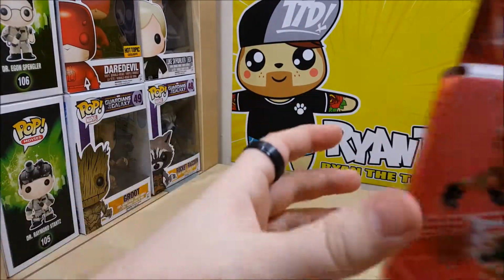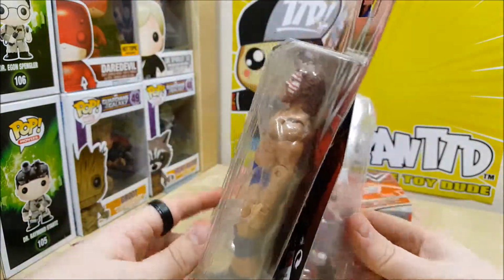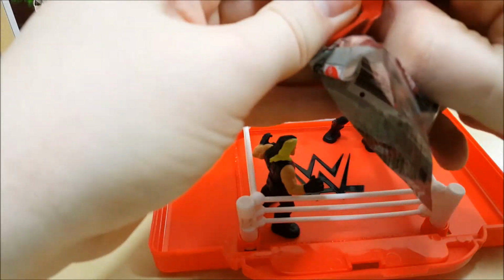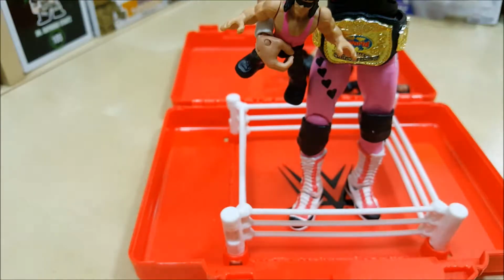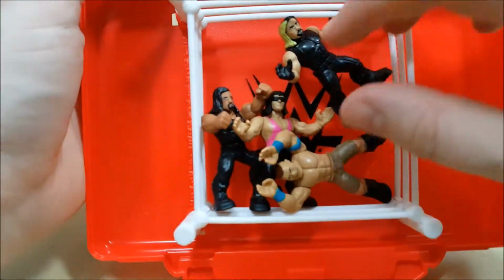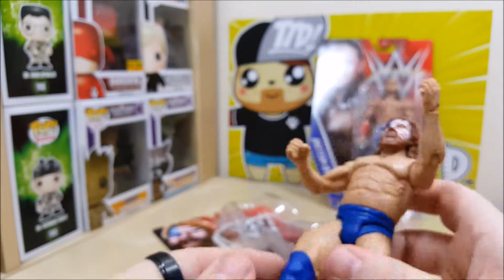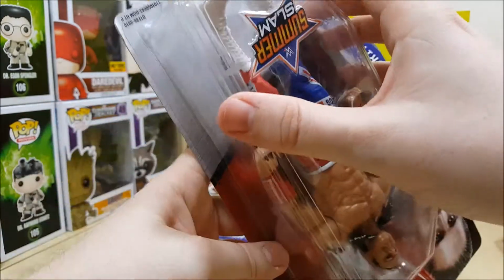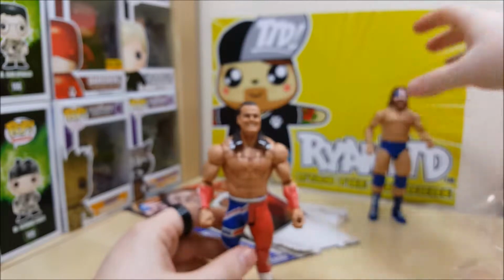WWE Mighty Minis and SummerSlam Basics Unboxing Opening Mattel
Unboxing: Mighty Minis Ring, Blind Bags (Can we find a Bret Hart???!!), Hacksaw Jim Duggan SummerSlam Basic and British Bulldog SummerSlam Basic.